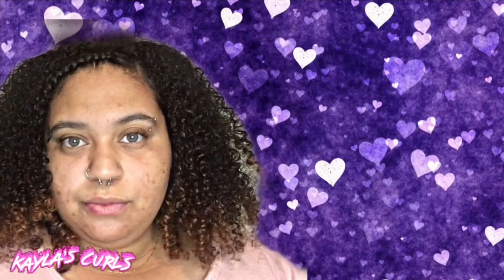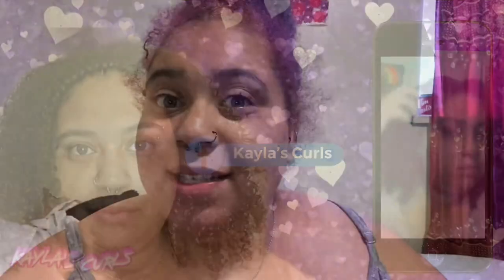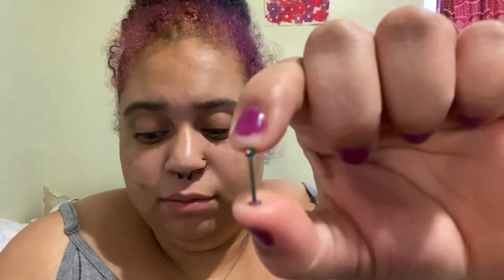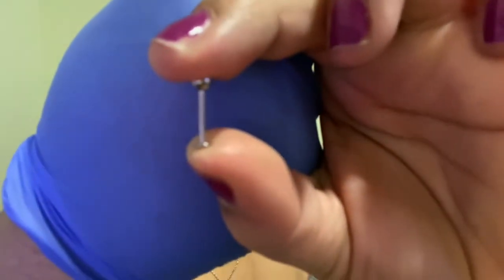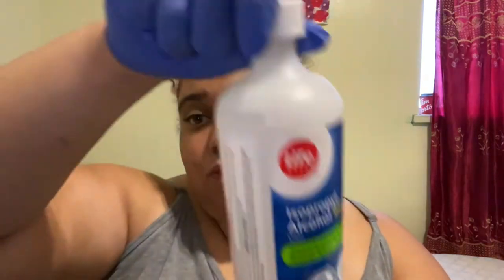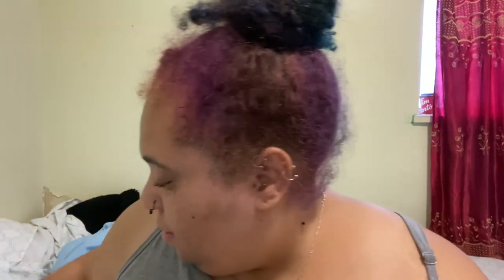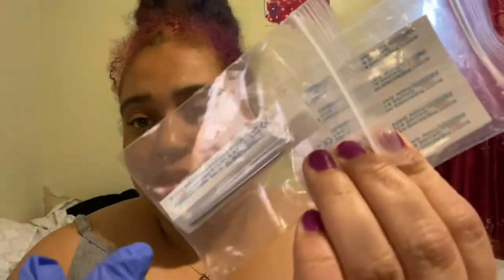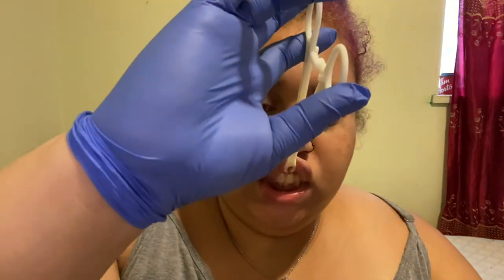Piercing My Medusa (philtrum) | Piercing My Top Lip at Home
!!THIS VIDEO CONTAINS NEEDLES AND MAY CONTAIN BLOOD!!
 ⚠️ WARNING ⚠️

~ In no way shape or form am I a professional piercer, I am not licensed, this is me doing my own piercing as I have several experiences doing it ON MYSELF! You do not need to follow what I do as this is NOT a tutorial! Please have your parents permission and ensure you do your own research! It is recommended to get it done by professionals! Do not follow along!

⚠️ WARNING ⚠️

What’s up? So I noticed a lot of you really enjoy my piercing videos, so I decided to film the process of me piercing my Medusa (philtrum)/ top middle lip! It was definitely painful so if you’re thinking of getting it done BEWARE! Any who… Hope you enjoyed watching me do another piercing on myself ❤️‍🔥
Want to purchase what you saw in this video? Here are the links:

~ Amazon Piercing Kit:

Find social accounts: @kaylascurls 💕